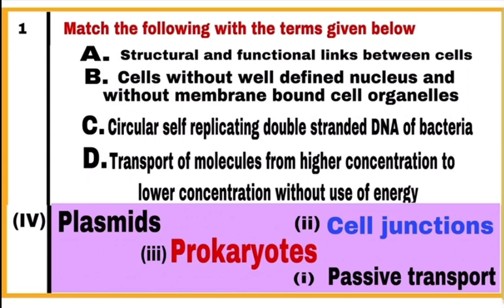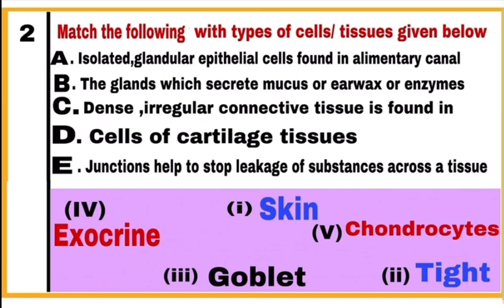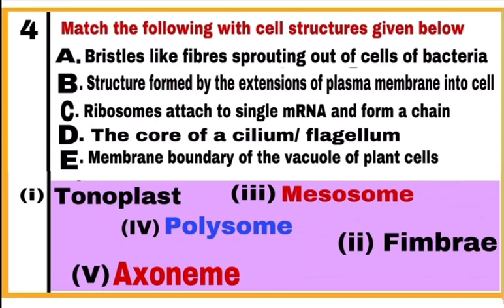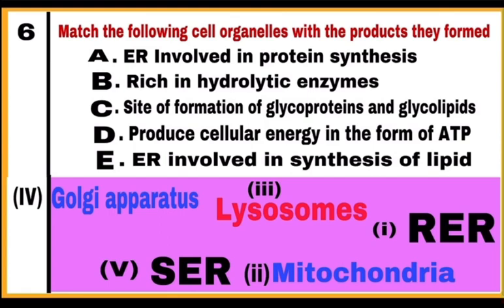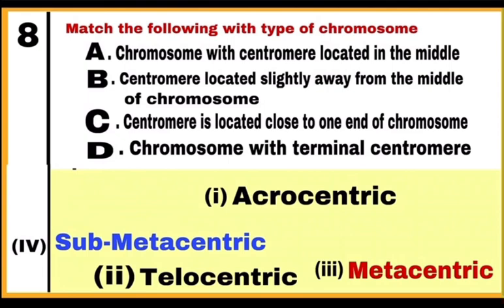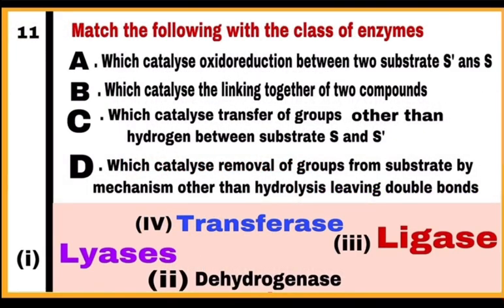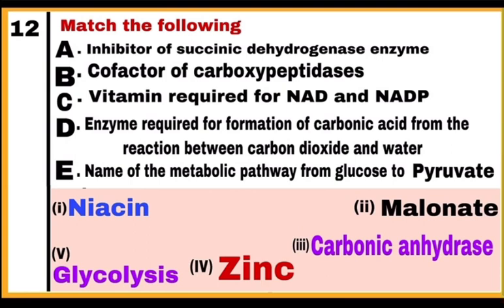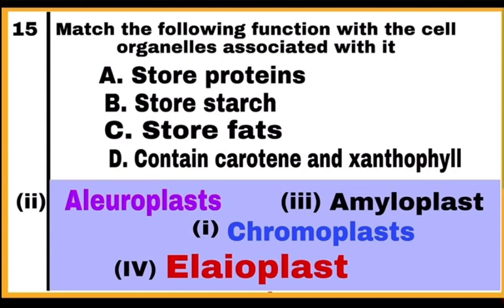Match the following based questions / Chapters 7 to 9/ Class 11/Biology/First Term / by Neerja